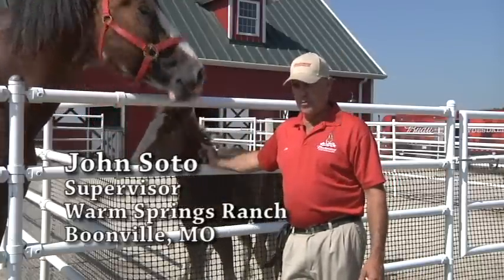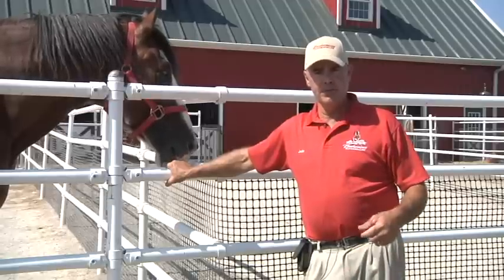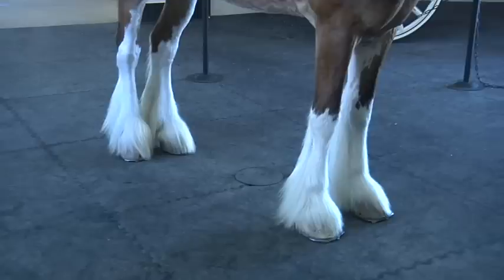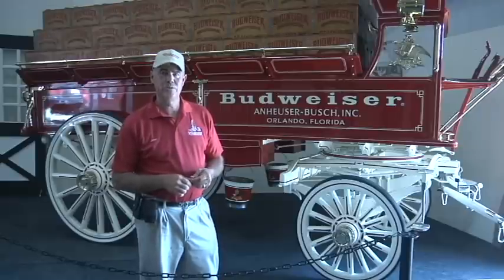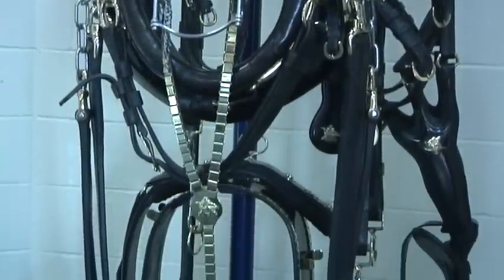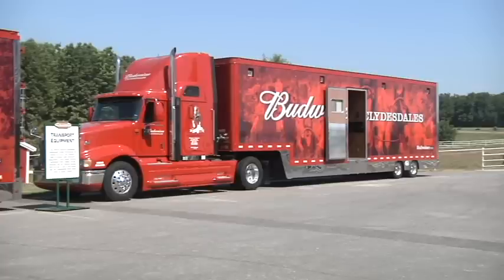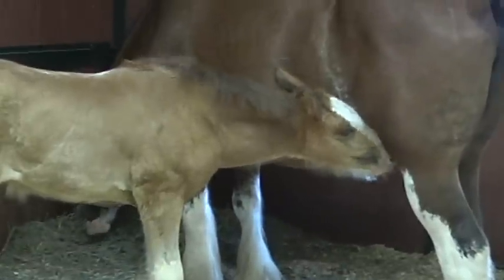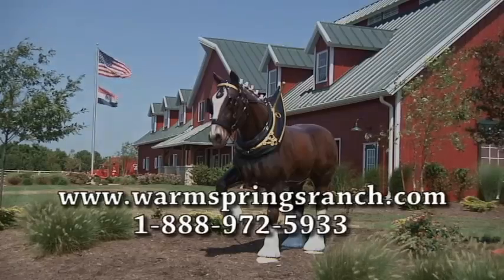Anheuser-Busch Clydesdales at Warm Springs Ranch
Warm Springs Ranch in Cooper County, Missouri, is home to the Anheuser-Busch Clydesdales. Get the full story on the operation and event preparation of the famous breed.